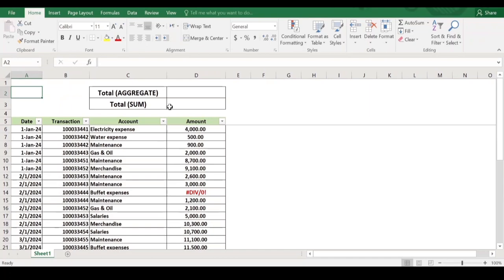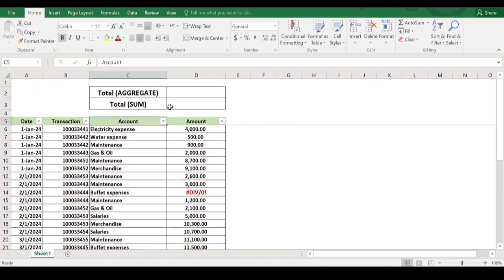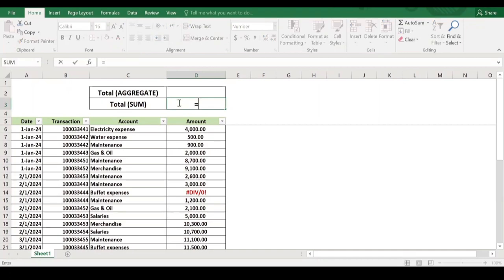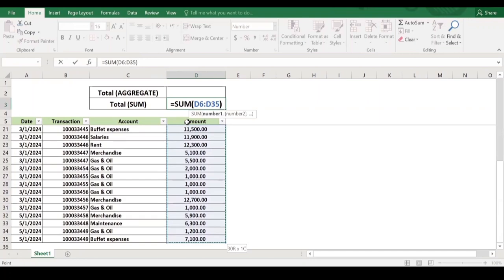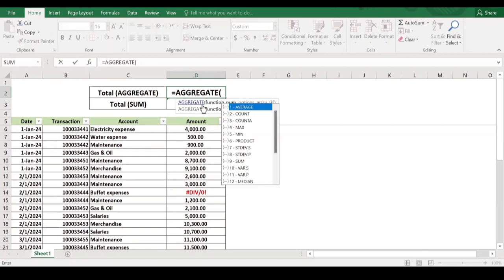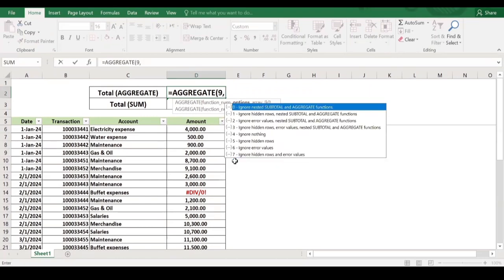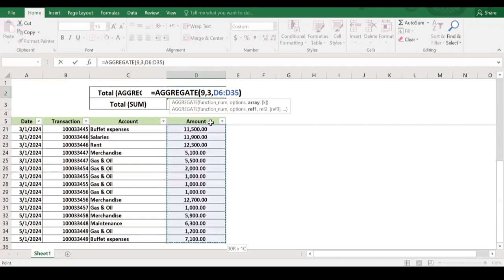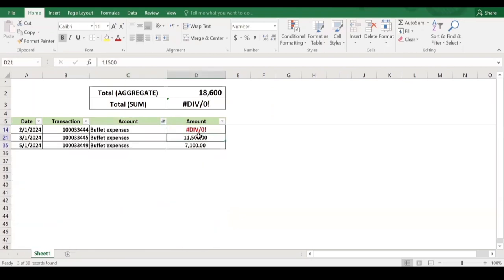Aggregate Function in excel